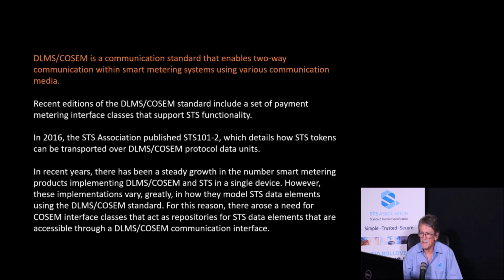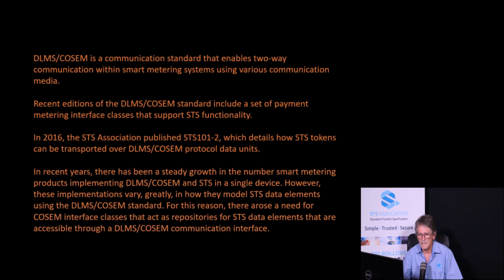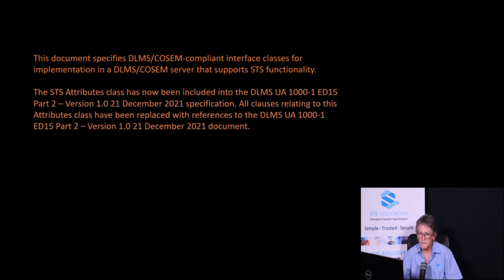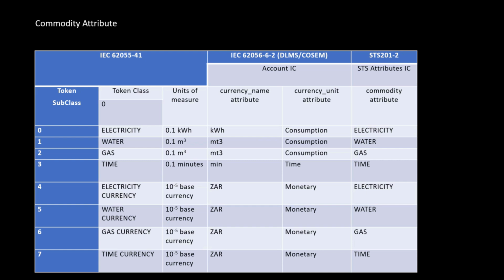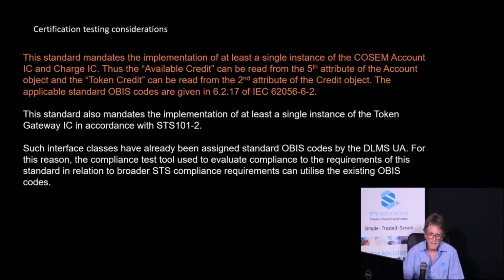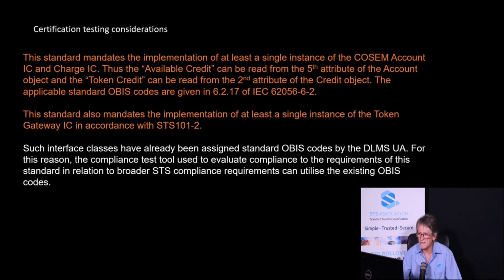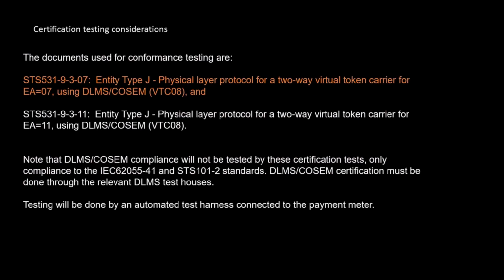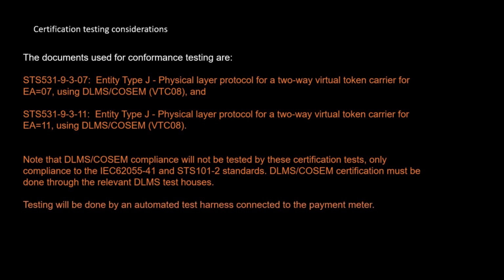STS TECHNICAL | Series 2: Video 6 (STS201-2)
The STS Interface Classes for the DLMS/COSEM gateway.